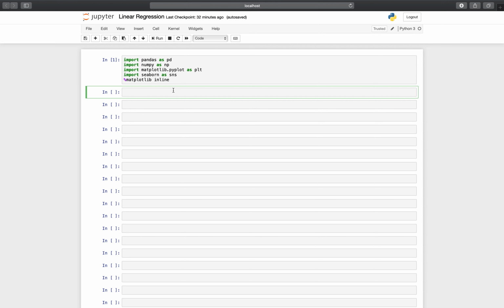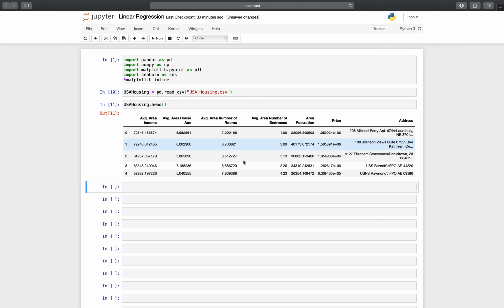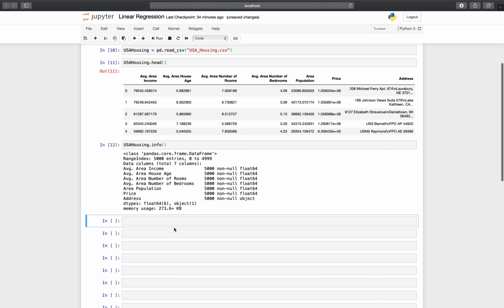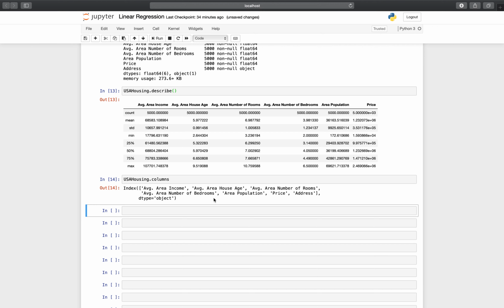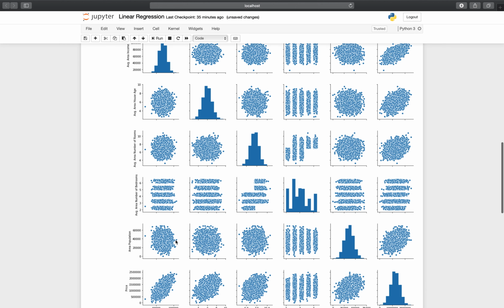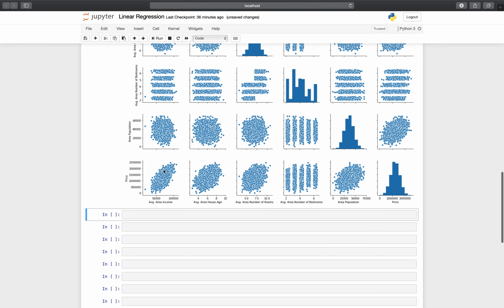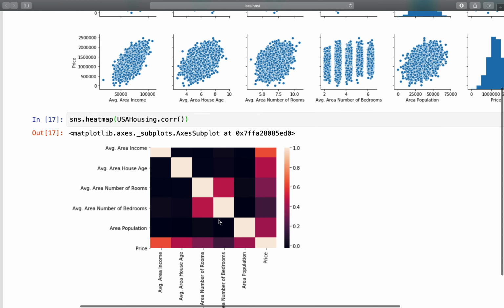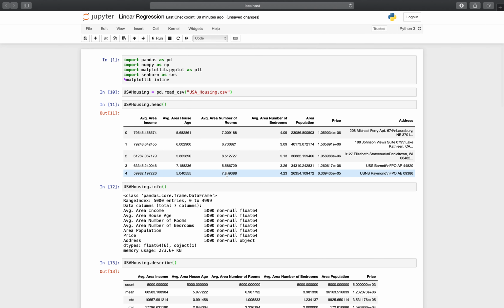Linear Regression Part 1